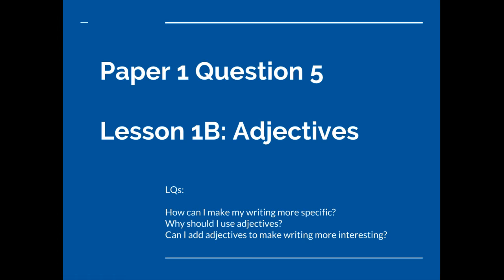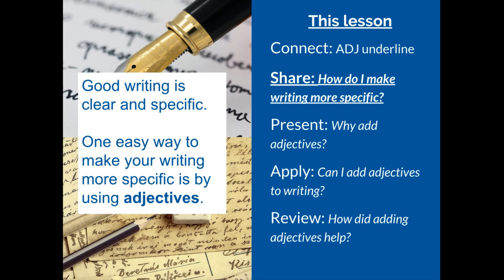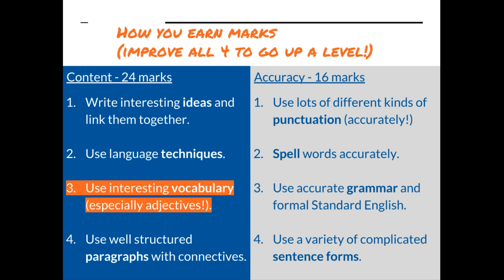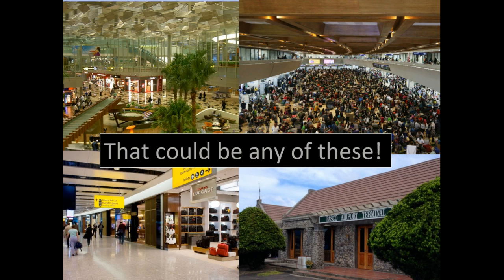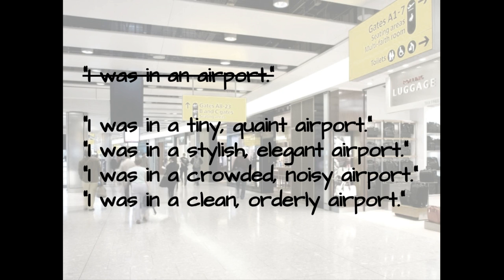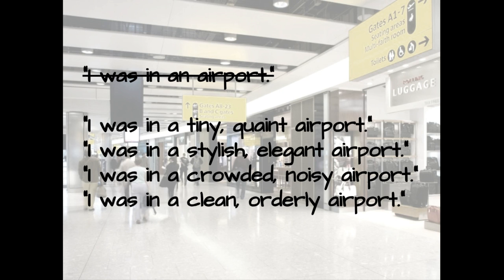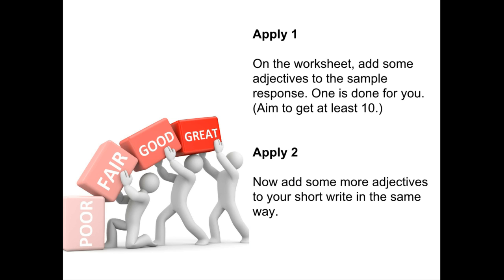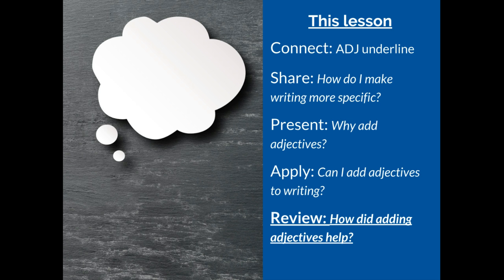P1Q5 - 1B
Lecture for Foundation learners with predicted grades U-2 and target grade of 4.